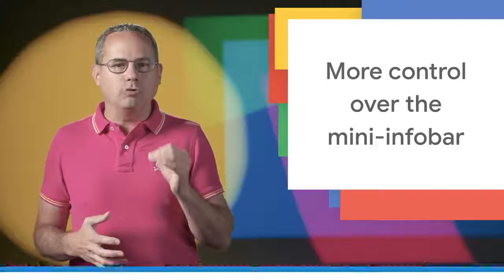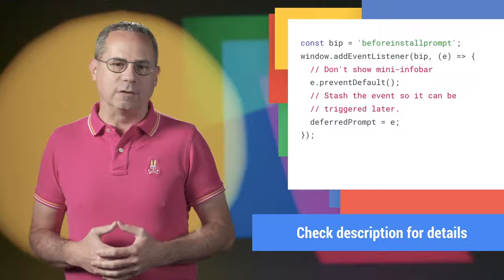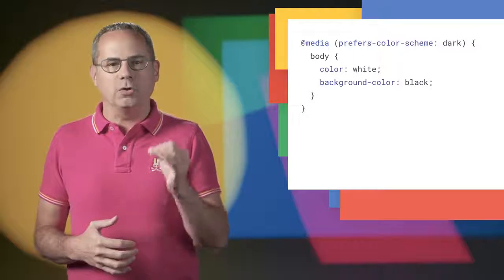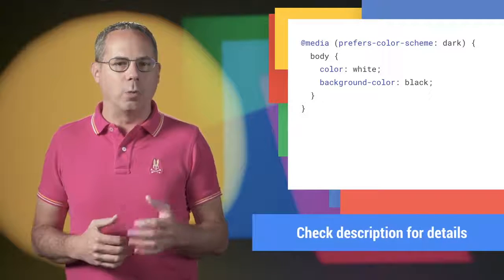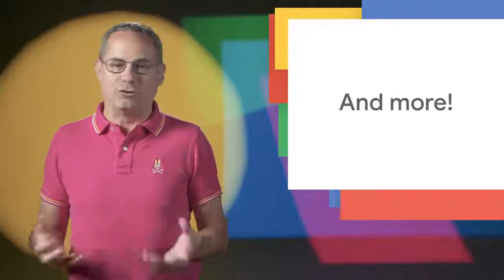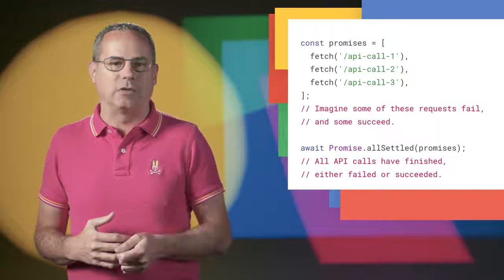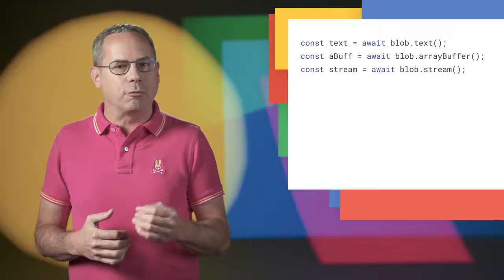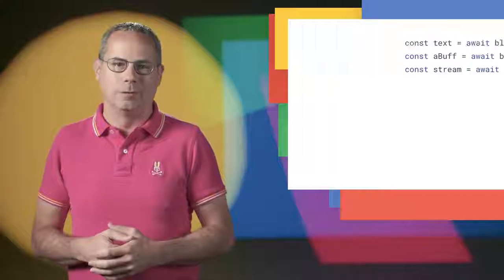New in Chrome 76 Better install experiences for PWAs, dark mode, and more!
Chrome 76 is rolling out now! It adds support for the prefers-color-scheme media query, bringing dark mode to websites. An install button in the omnibox to make installation of Progressive Web Apps on desktop easier. A way to prevent the mini-infobar from appearing on mobile. Increases the frequency that WebAPKs are updated. And plenty more. Let’s dive in and see what’s new for developers in Chrome 76!

for all of the details including links to docs, specs and samples